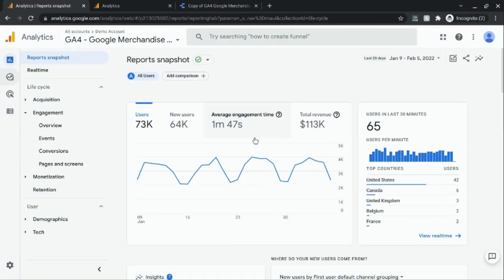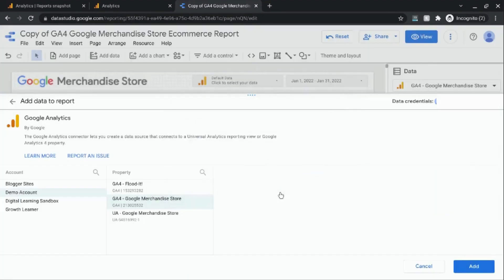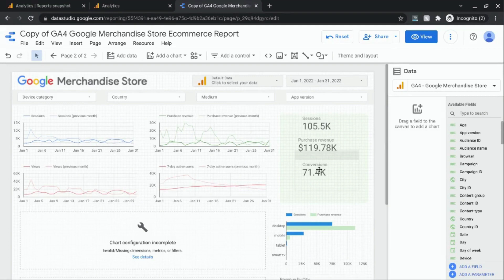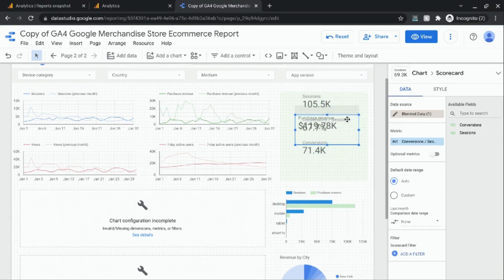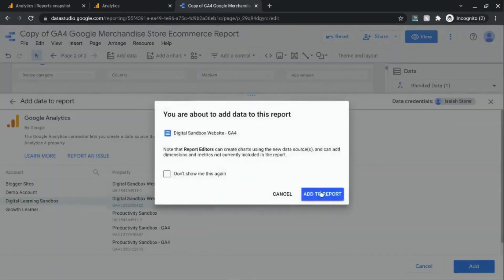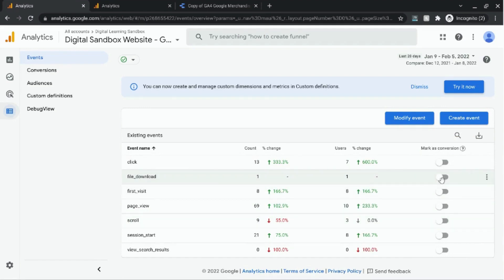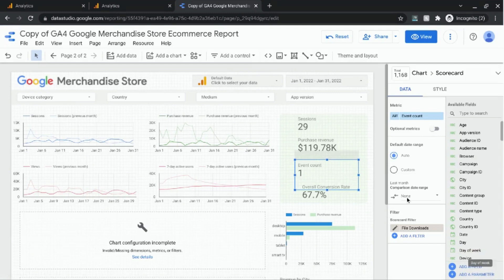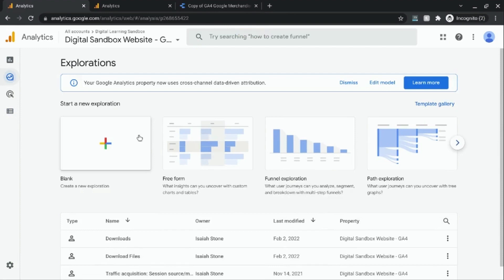Adding Conversion Rate with Google Analytics 4 Data in Looker Studio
More templates and resources for digital marketing, tracking, and reporting, including a Campaign URL Builder

The goal for many websites is to increase their conversion rate. This is the percentage of visitors who go on to purchase an item or follow some other desired action, such as signing up for a newsletter.

In the Universal Analytics version of Google Analytics, there are dashboards and reports that display conversion rates. While it’s not as obvious to find the conversion rate in Google Analytics 4, an alternative is to use Google Looker Studio.

00:00 Intro: Using Looker Studio vs. Google Analytics 4 for Conversion Rates
00:50 Adding Google Analytics 4 Data Source for Conversion Rate in Looker Studio
01:49 Creating Metric Scorecards for Conversion Rate in Looker Studio
03:06 Creating the Actual Conversion Rate Scorecard in Looker Studio
05:46 Finding Conversion Rate Using an Event in Looker Studio
07:11 Tracking an Event as a Conversion in Google Analytics 4
08:39 Using Events in Looker Studio for Conversion Rate
09:52 Creating Conversion Rate Scorecard Using Events in Looker Studio
10:47 Conclusion & Useful Resources

You can use conversions or events to calculate the conversion rate in Looker Studio. You have the flexibility to decide whether you want to calculate your conversions at the user level or at the session level.